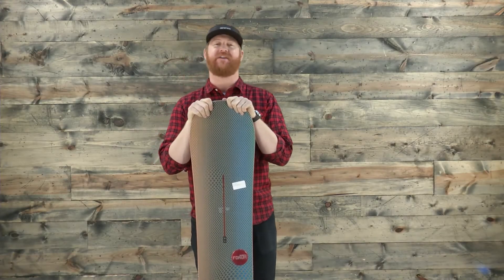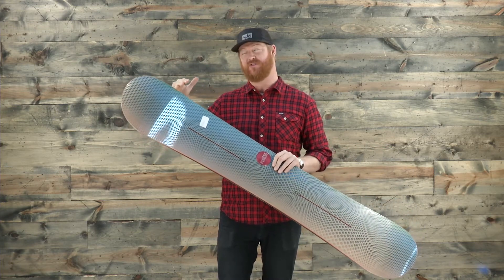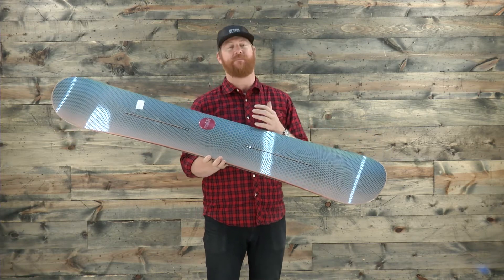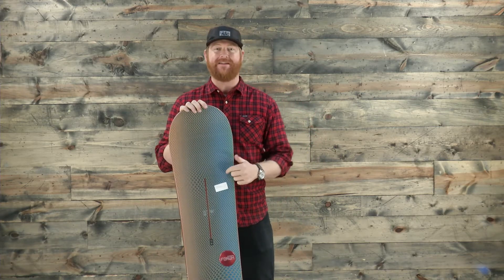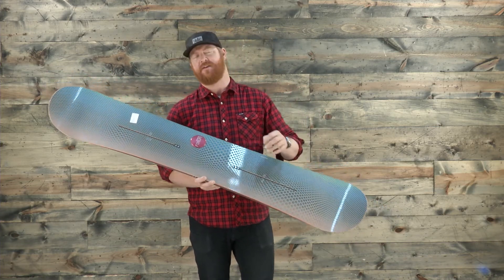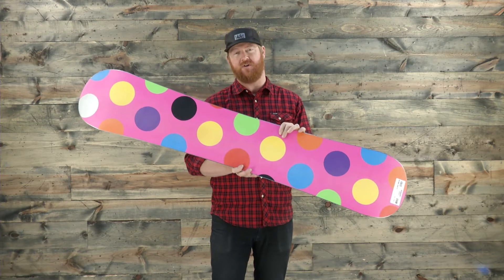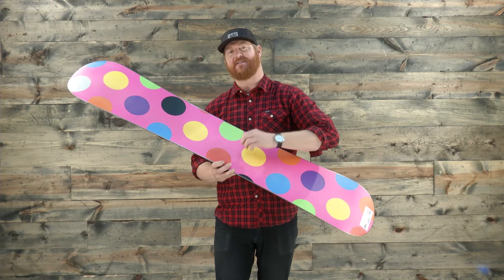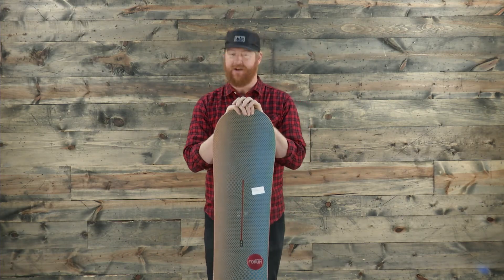Forum Helm ICS Snowboard - Review - The-House.com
Forum Helm ICS Snowboard 2010

Guf takes a look.